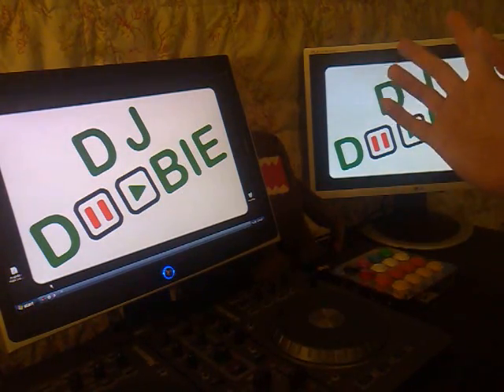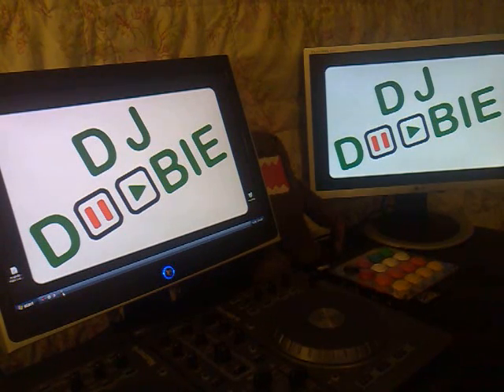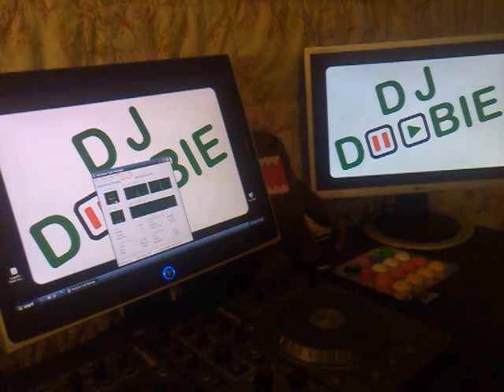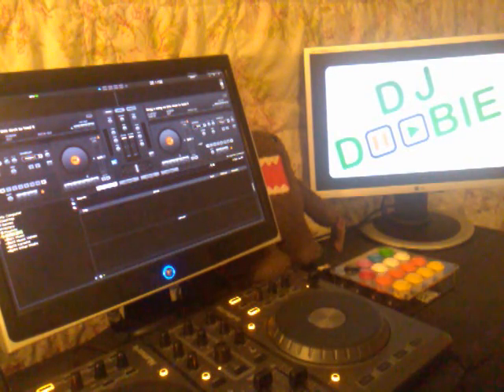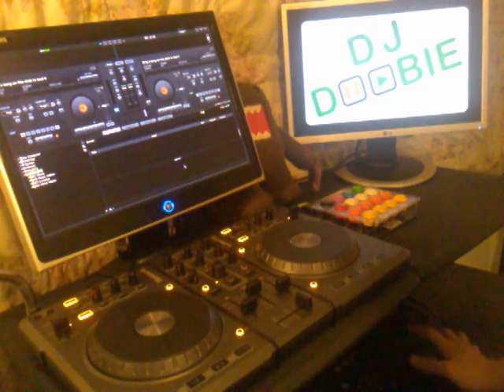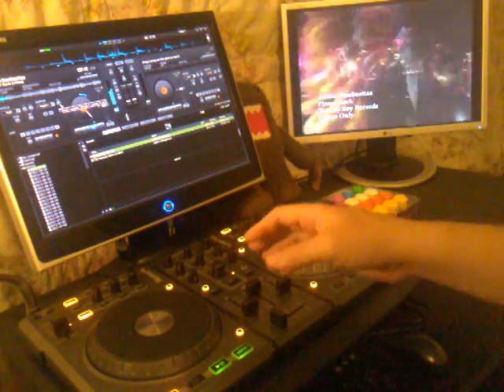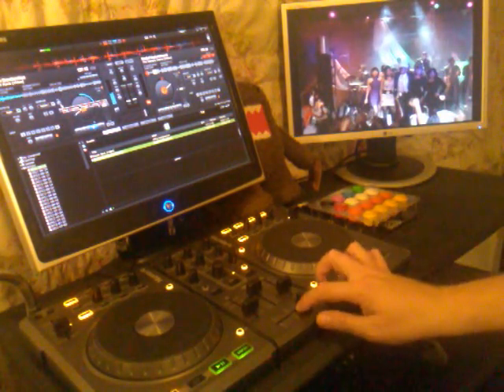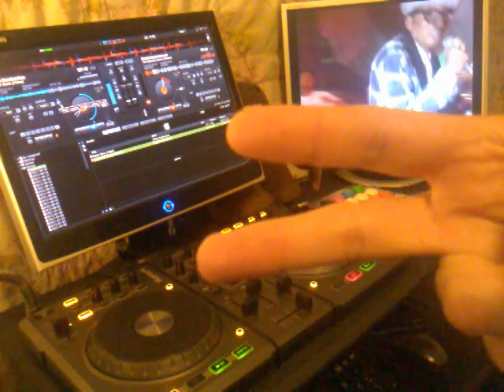About Windows OS audio optimization and the video aspect of Virtual DJ